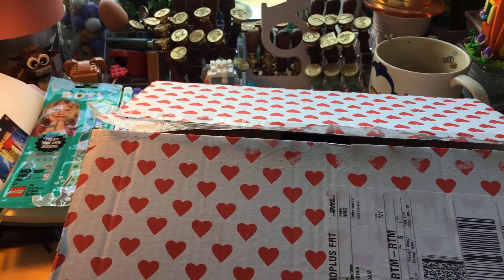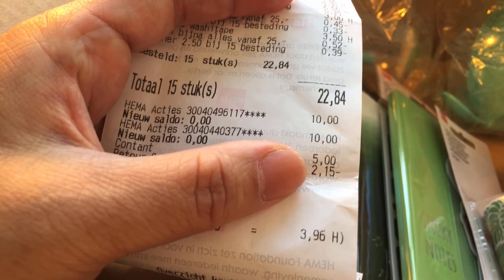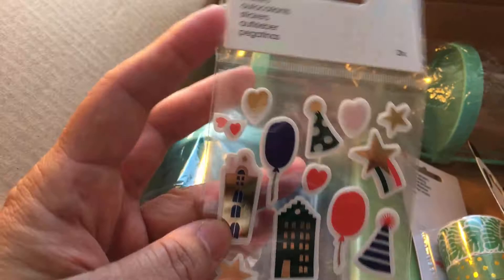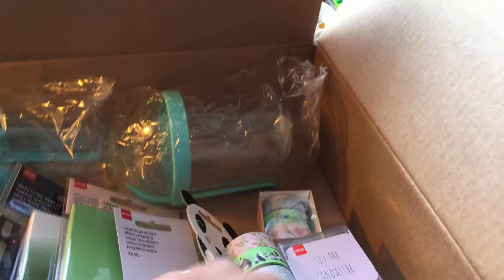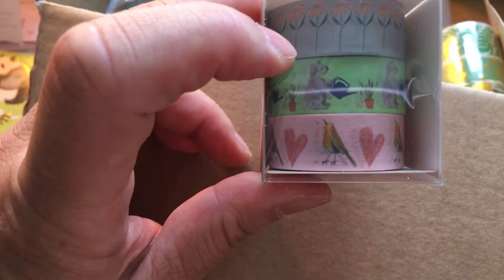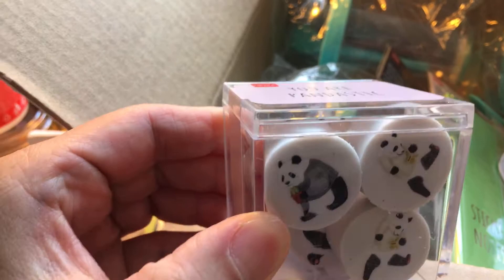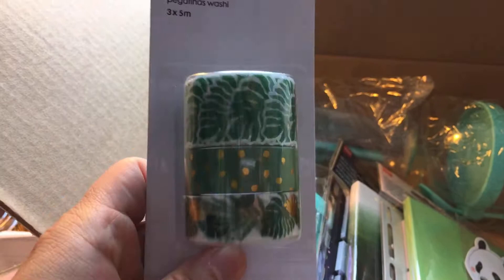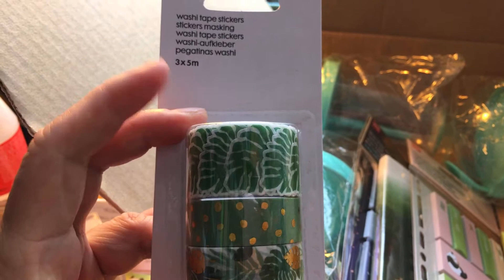I ordered from Hema online 15 items for €2,84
8 April 2021 Vlog 6

I had 2 Hema giftcards of 10 euro each. Total spending online purchase is € 22,84.

I got also more discount for I bought over the years Hema products and I accumulated points I had to redeem.
So out of my pocket I paid € 2,84 for 15 items.

I do not know If You can still find the same items but these are the prices :

1) stickersheet Amsterdam canal houses and birthday accesoires (3 sheets/set) €1,50
2) stickers panda 19x10 cm    background green/blue/pink (3 sheets/set) € 1,50
3) washitape animals (3 pcs/box) flower/koala/birdheart € 2,50
4) Erasers in box (8 pieces) @2,5cm € 1,75
5) washitapes panda (4 pcs/set) € 3,50
6) washitapes monstera/leaves goldfoil (3 pcs/set)
€ 3,00
7) sticky notes memopad panda (15 pcs/40 sheets/set) € 2,00
8) sticky notes holes cardboard panda (7 pcs/40 sheets/set) € 1,00
9) sticky notes memopad leaves (16 pcs/40 sheets/set) € 2,00
10) sticky notes holes cardboard Space/stars (7 pcs/40 sheets/set) € 1,00
11) yoghurt jar with spoon 600 ML lightblue € 2,00